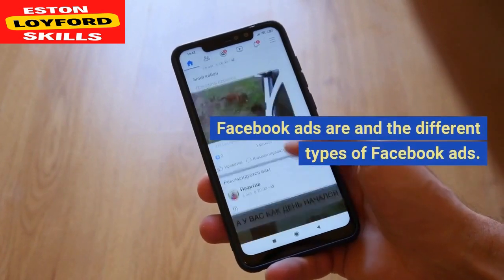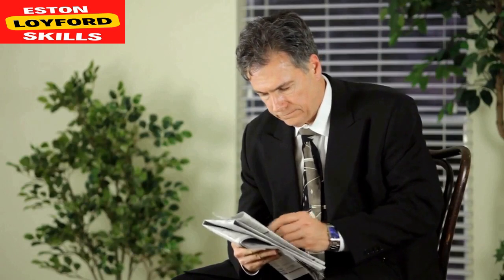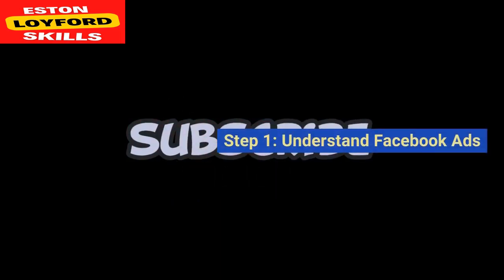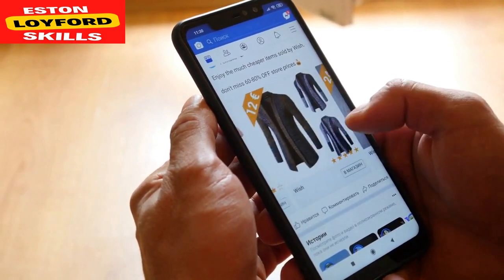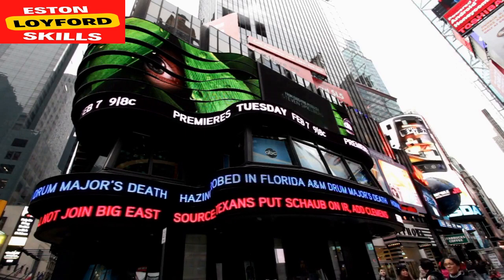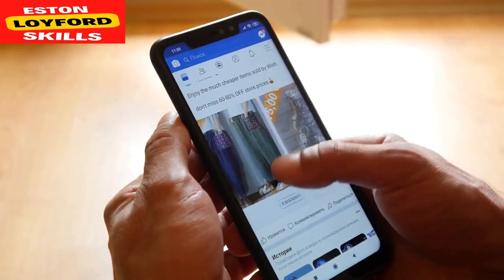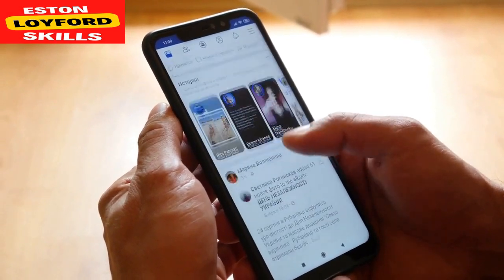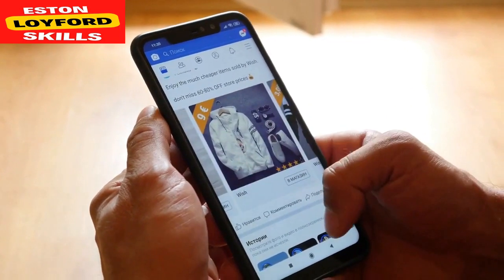Facebook Ads and Their Types for Beginners: Your Comprehensive Guide to Effective Advertising.